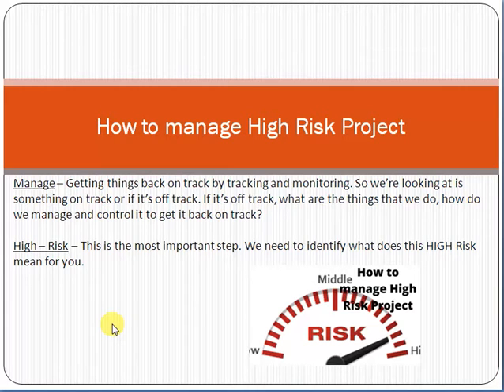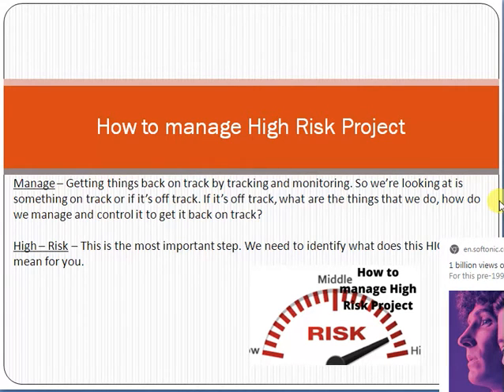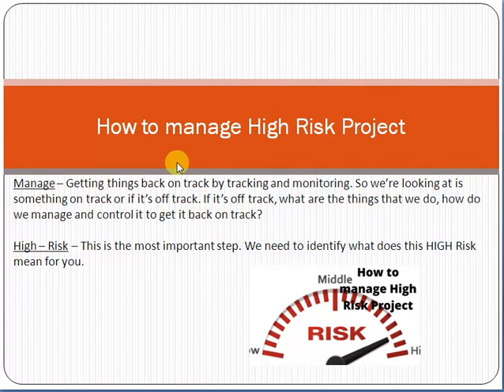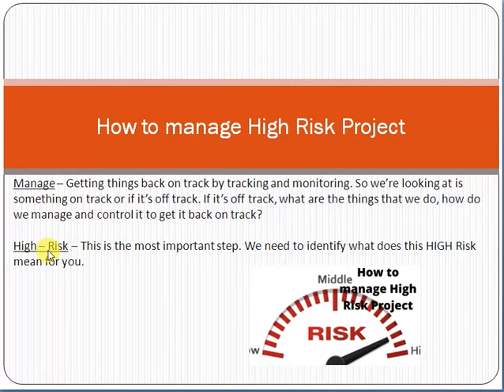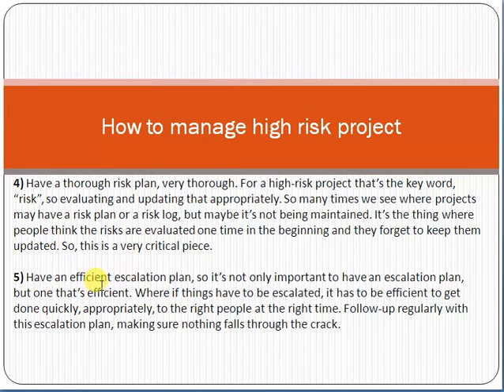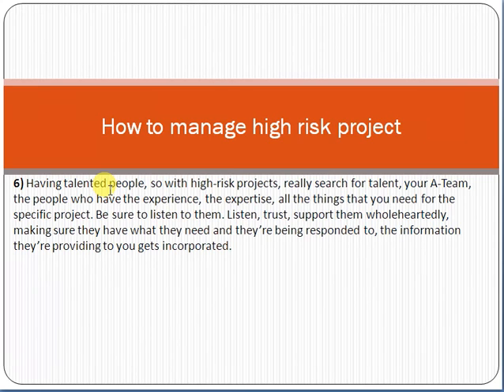How to manage High Risk Project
Manage – Getting things back on track by tracking and monitoring. So we’re looking at is something on track or if it’s off track. If it’s off track, what are the things that we do, how do we manage and control it to get it back on track?

High – Risk – This is the most important step. We need to identify what does this HIGH Risk mean for you.